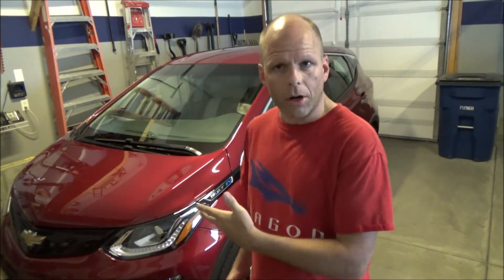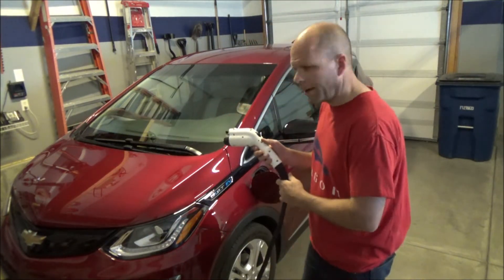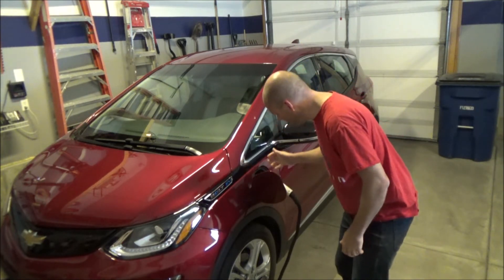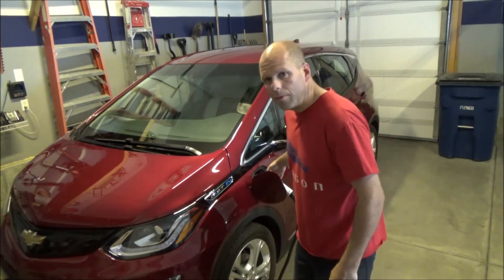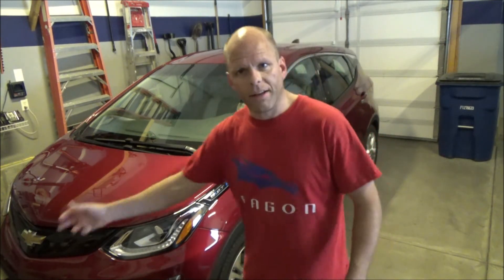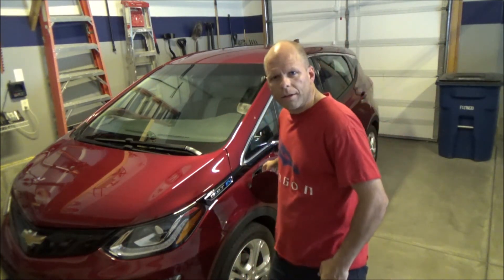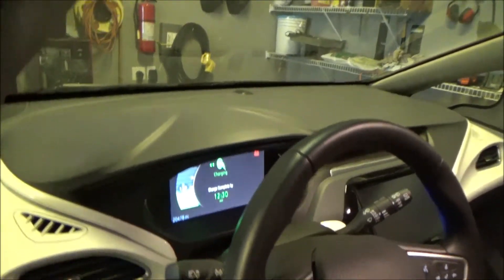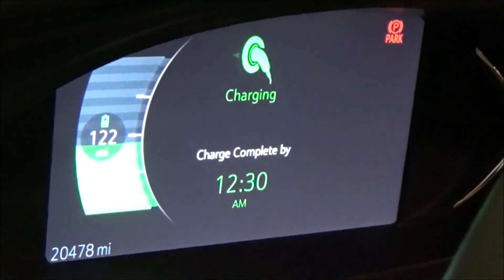Conscious Time Spent Charging an EV at Home is 14 Seconds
The time that charging an electric vehicle actually takes of your attention is about 14 seconds per charge.
The time in-between plugging in and unplugging, you are probably sleeping or doing what you were going to be doing anyway. Vehicle charging is not an activity that requires your attention so that time is irrelevant.